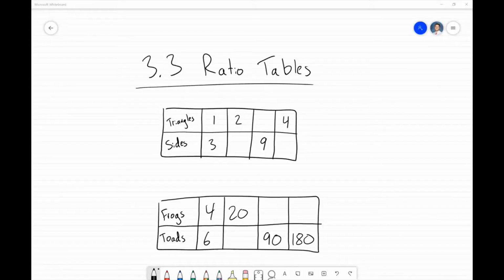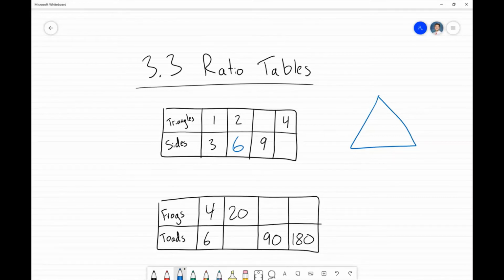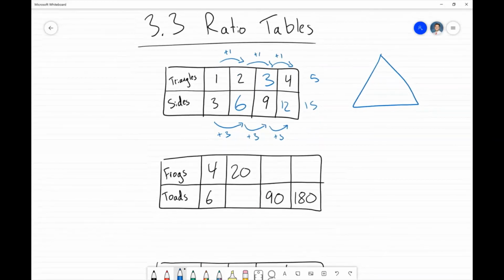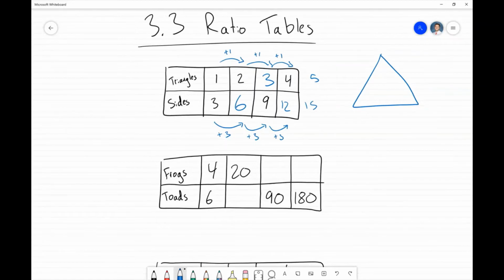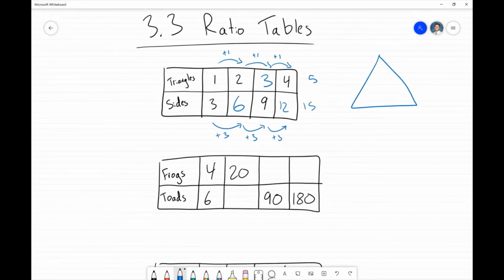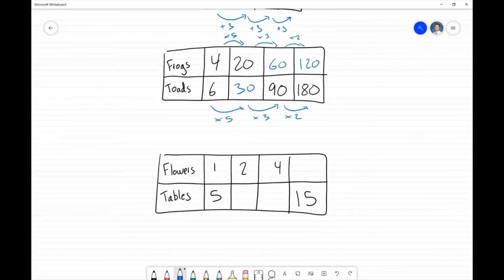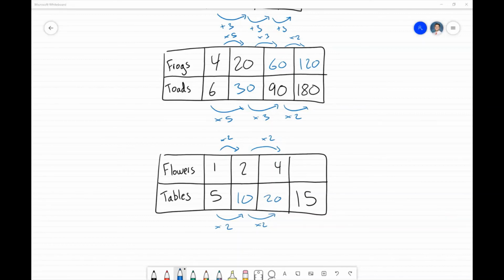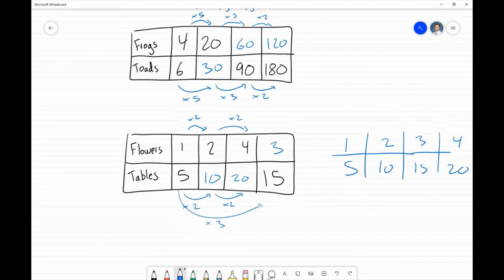Ratio Tables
How to find equivalent ratios using ratio tables - 6th grade math